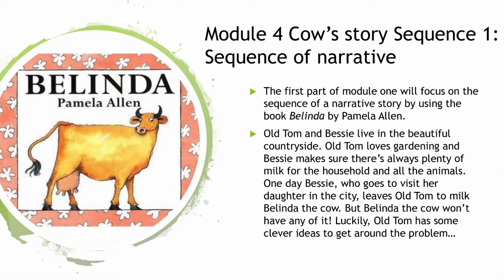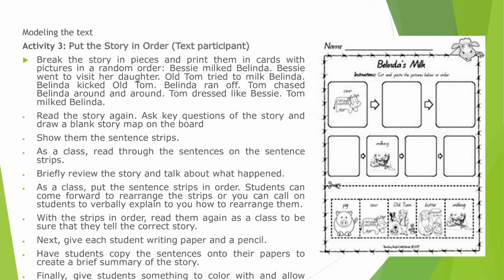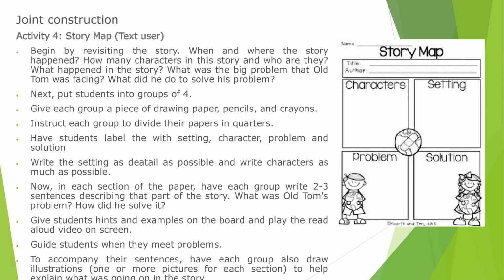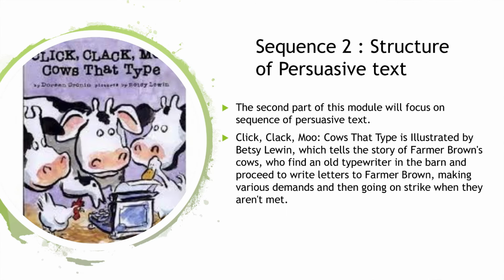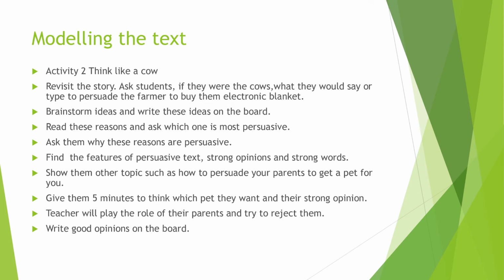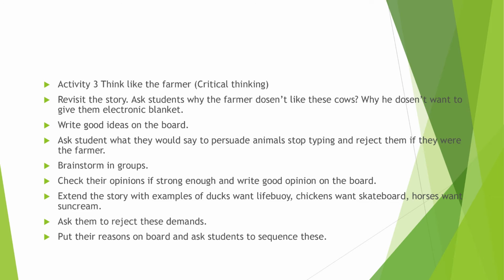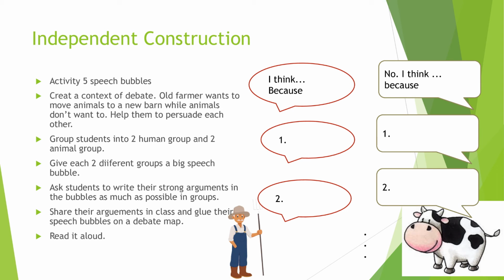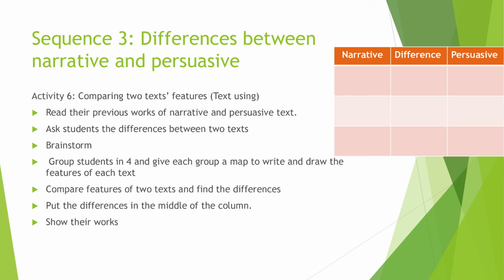English assigment 2